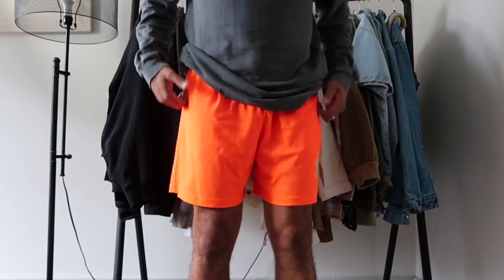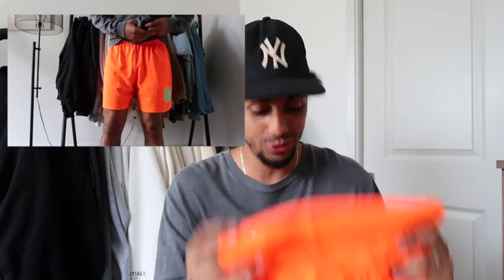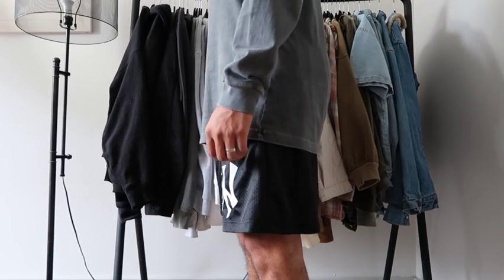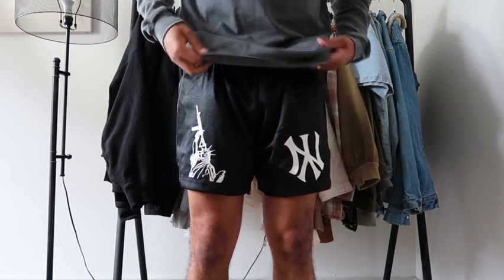ERIC EMANUEL SHORTS REVIEW & SIZING | MOST HYPED SHORTS IN THE WORLD?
In this video, I review Eric Emanuel Shorts and give you guys my honest opinion. Also, I will be comparing them to similar shorts. Thank you for all the support.